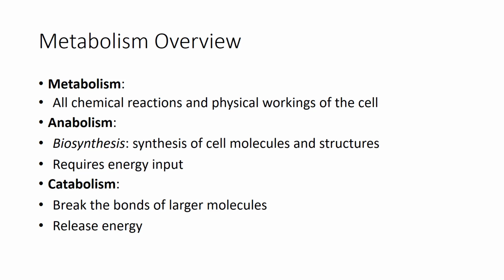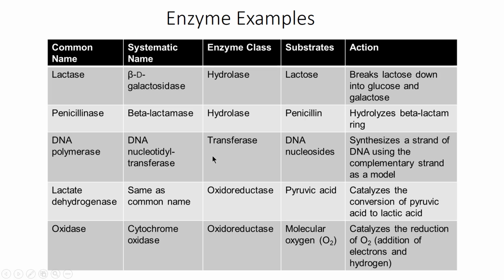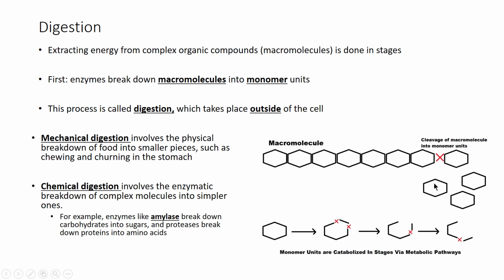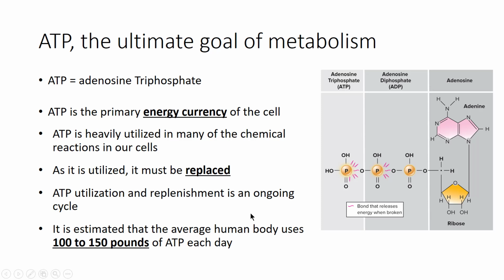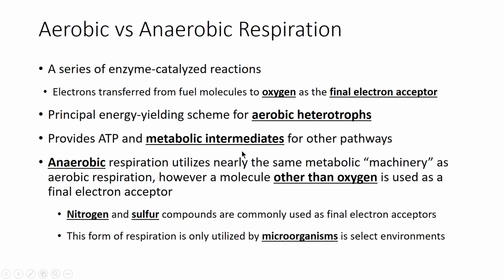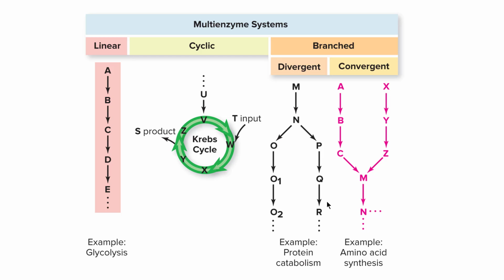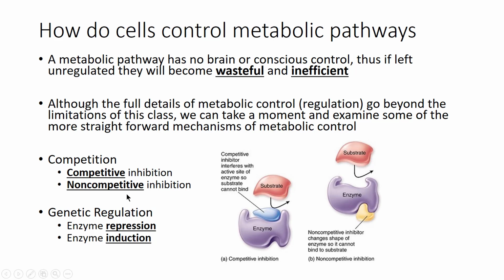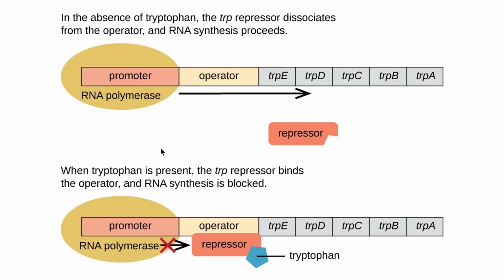Unit 2 - Lecture 4 - Metabolism